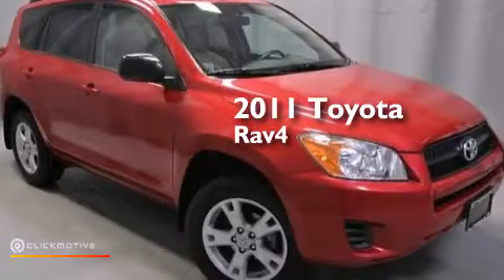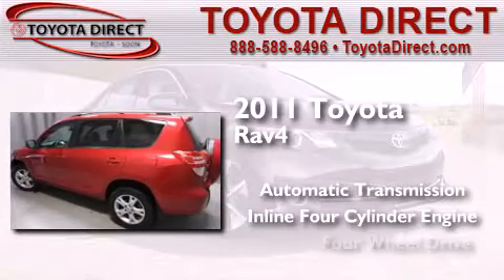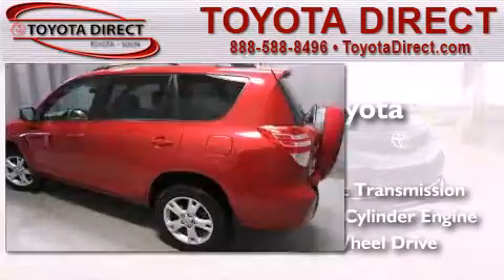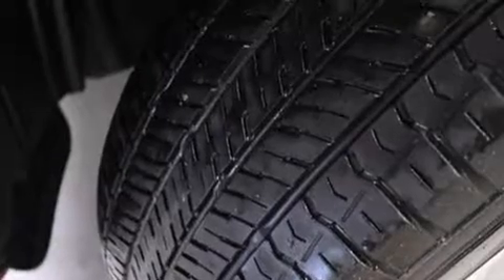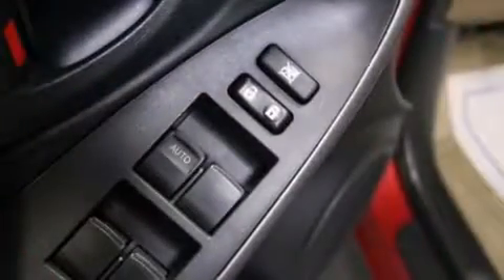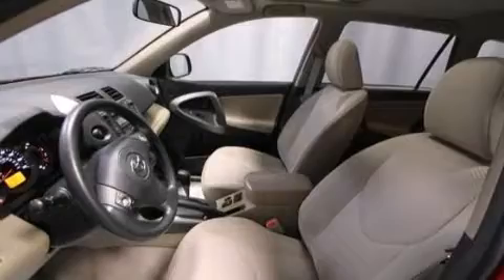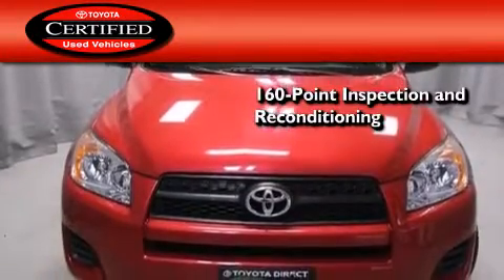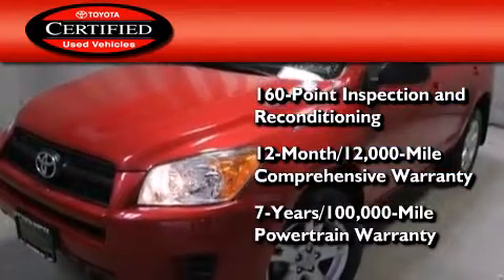Pre-Owned 2011 Toyota RAV4 Columbus OH 43230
We have been honored to serve the Columbus OH area , we promise that your experience at our dealership will exceed your expectations ! Year : 2011 Make : Toyota Model : RAV4 Engine : Gas I4 2.5L/152 Trans . : Automatic Exterior : Barcelona Red Metallic Miles : 33,112 Interior : Sand Beige Toyota Direct 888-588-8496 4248 Morse Rd Columbus , OH 43230